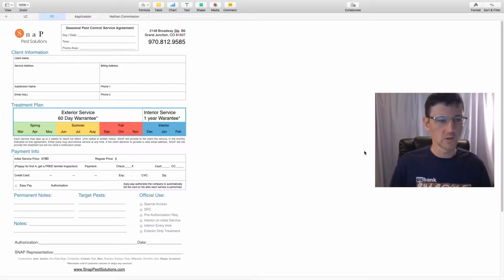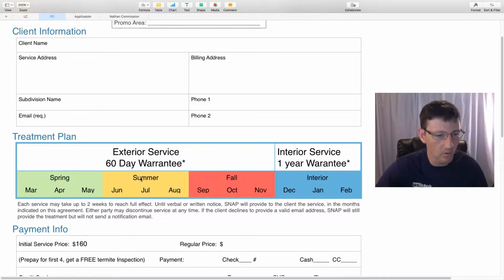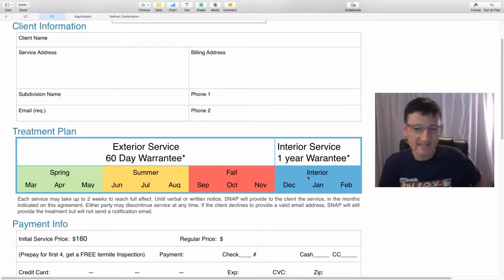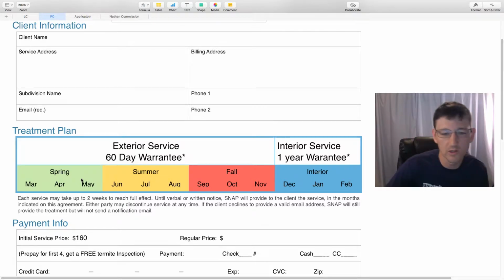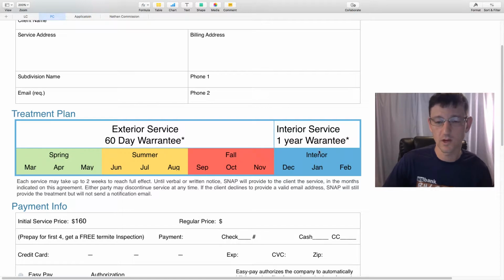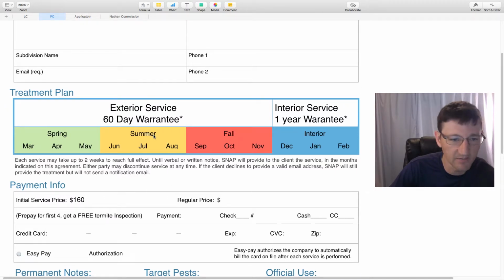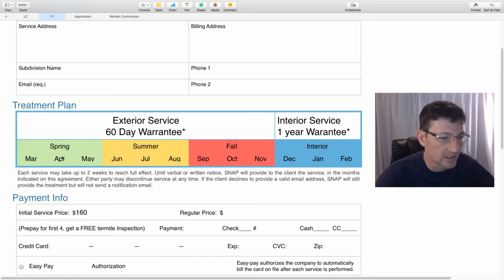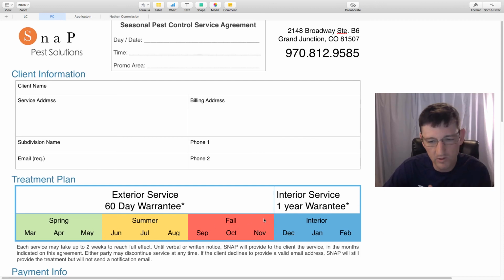The seasonal pest control service package